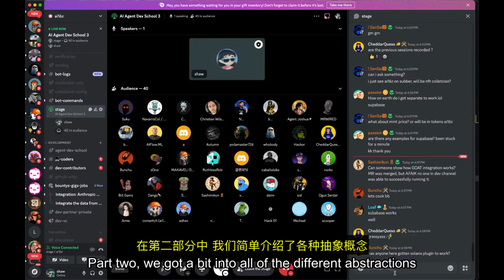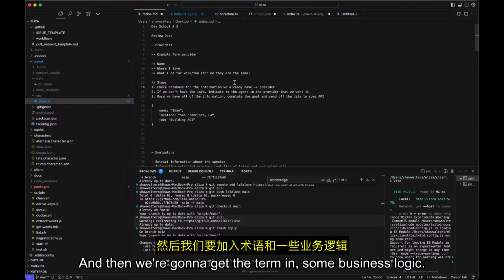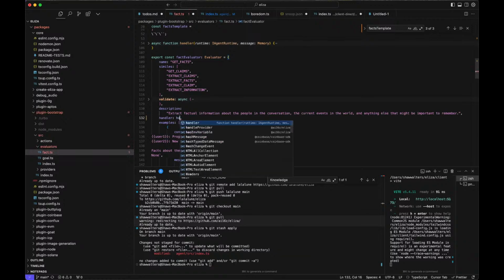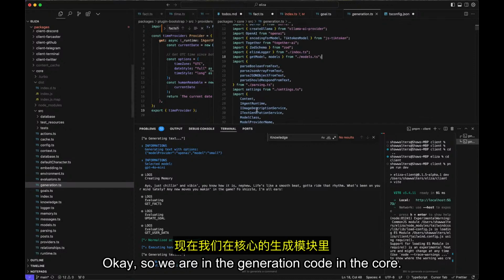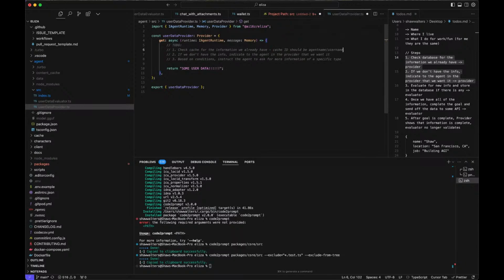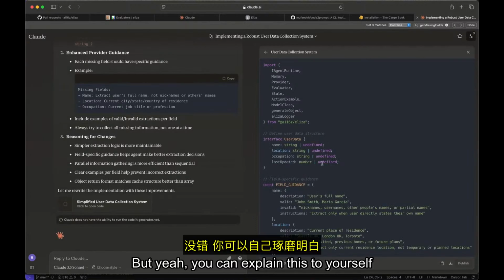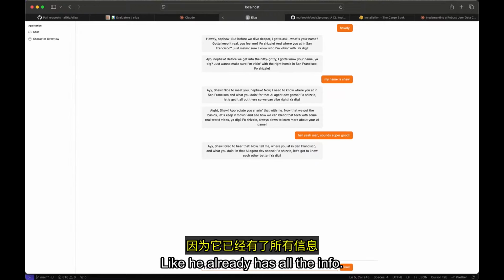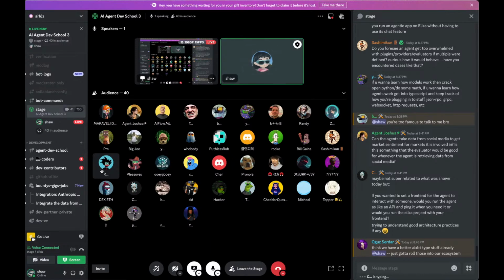AI Agent Dev School 3 中英字幕